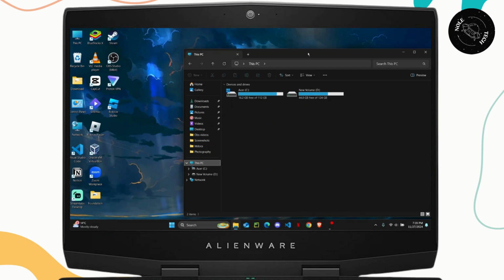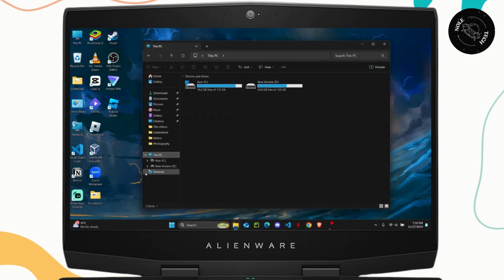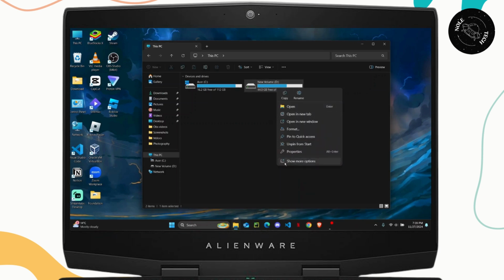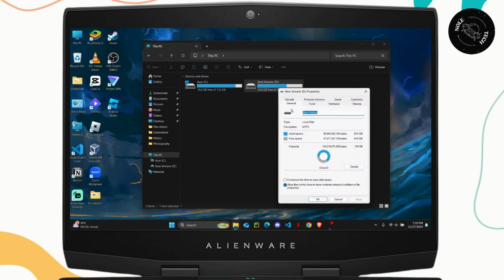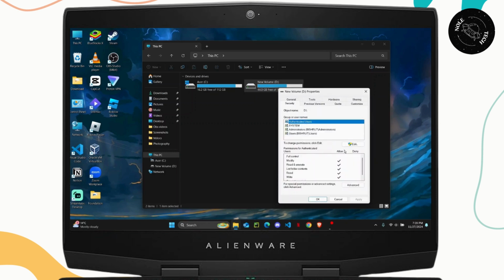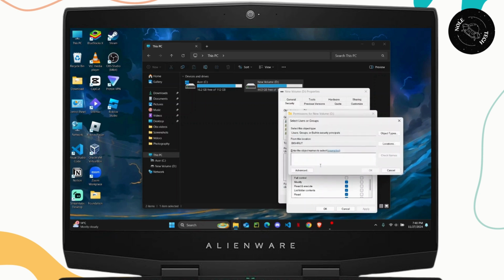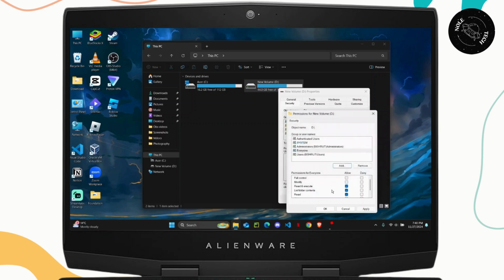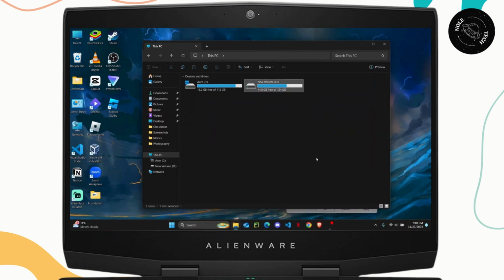How to Fix Access Permission Denied Contact your Network Provider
Learn how to fix the "Access Permission Denied: Contact your Network Provider" error with this step-by-step guide. If you're encountering access denial issues or permission errors, this video will walk you through the solution, helping you regain access to your files and network.

In this video, you'll discover how to fix access permission denied issues on Windows 10, resolve "you do not have permission to access" errors, and learn how to manage network sharing permissions.

Timestamps:
0:00 Introduction
0:25 Step 1: Understanding the Error Message
0:45 Step 2: Granting Administrator Permission
1:15 Step 3: Resolving Network Access Issues